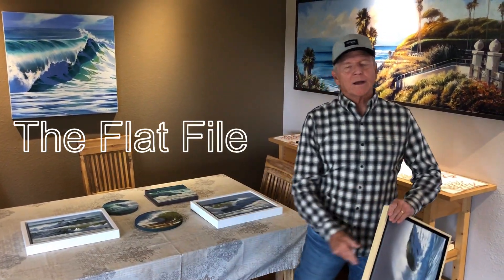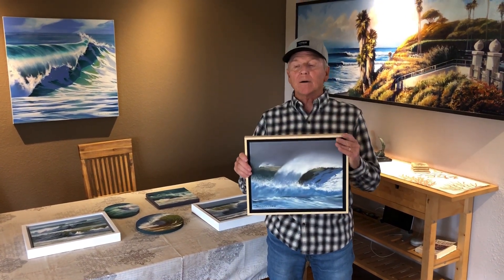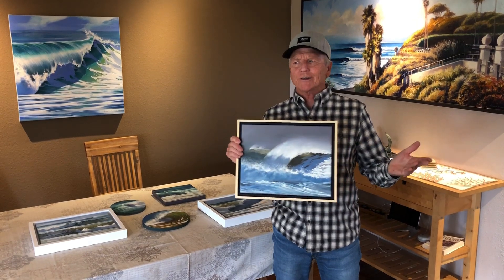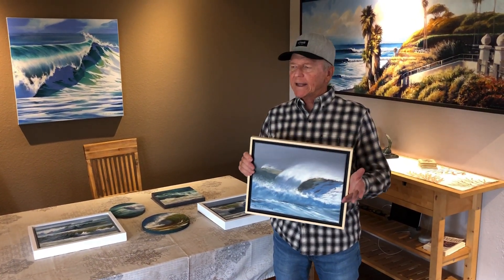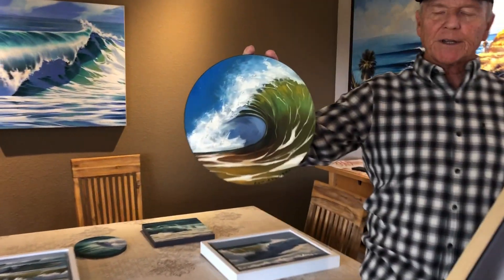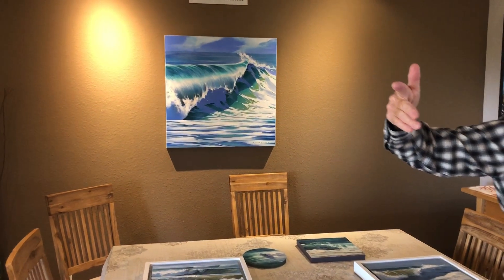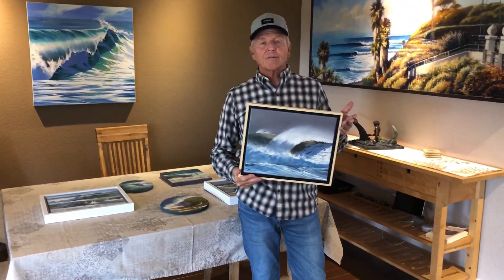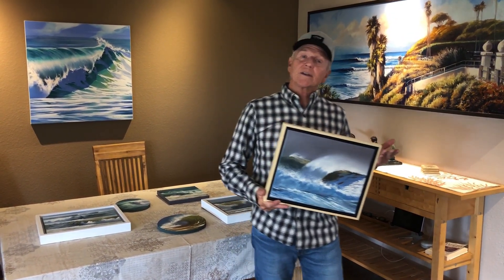Flat File Refresh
On November 14, 2020 we will be adding 20 new pieces to the "Flat File " Section of our website!